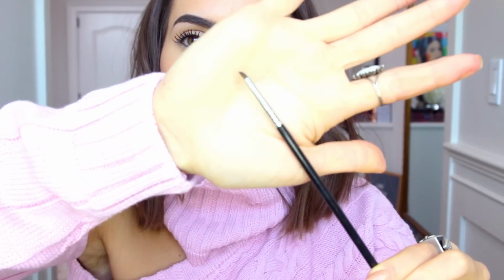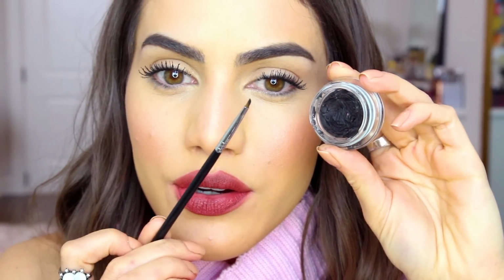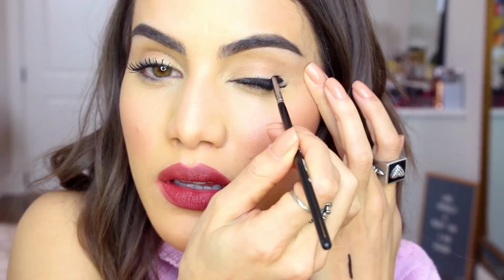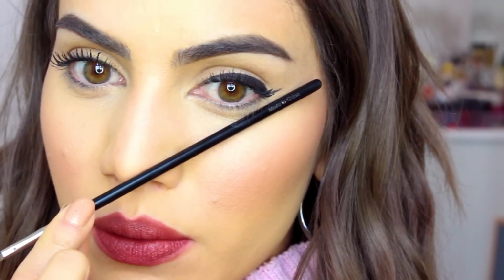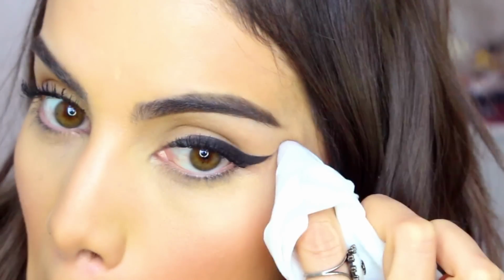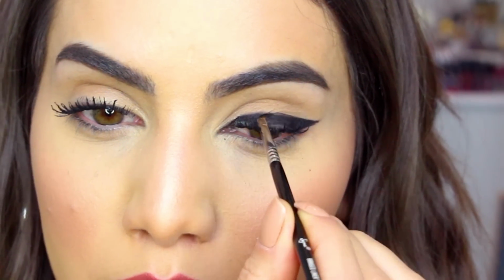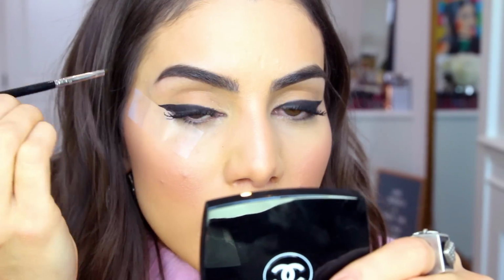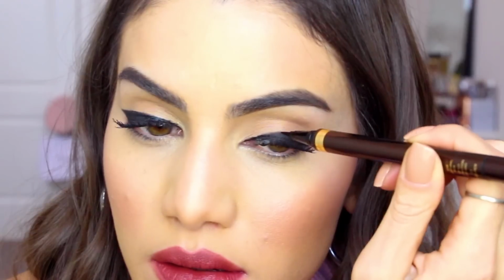PERFECT CAT EYE!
My loves!

Today's video is on a how to create a perfect cat eye! I know a lot of you struggle to get that perfect winged liner, and I must confess that in the beginning, I did too! However, on this video I show you a step-by-step easy process of how I do it! Keep in  mind that practice makes perfect, so the more you practice, the better you will get! I really hope you like it!

I’m On Snapchat: camilacoelho88